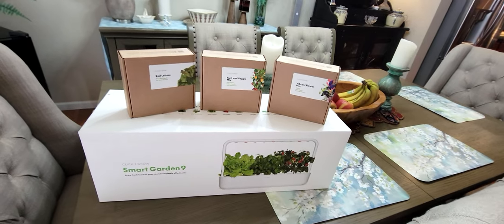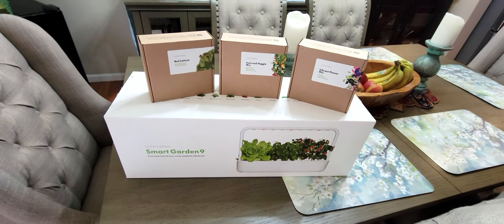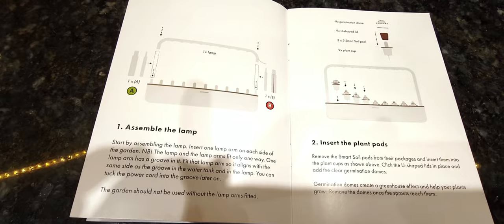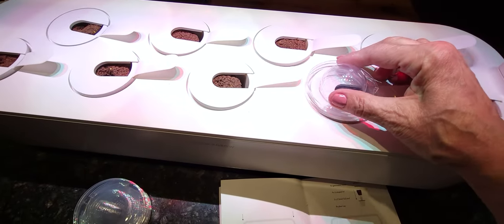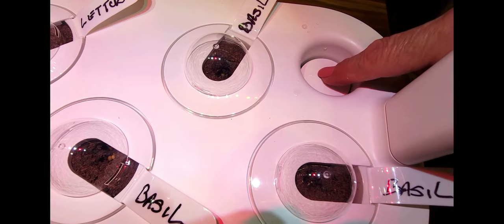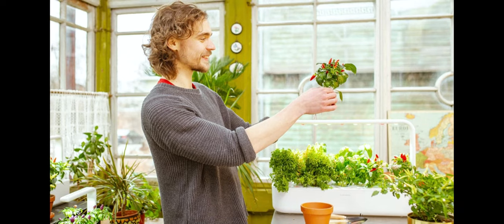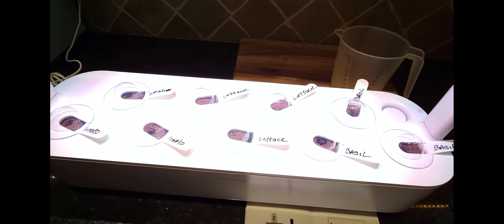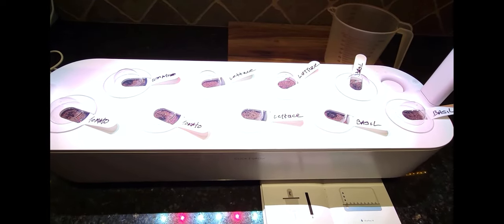Why Click & Grow Is The Best Indoor Smart Garden